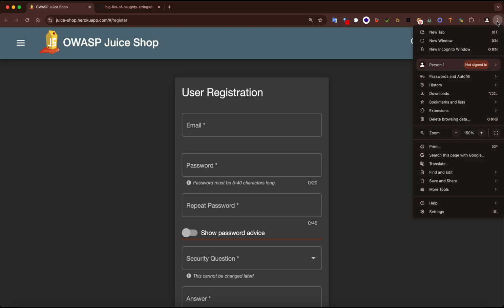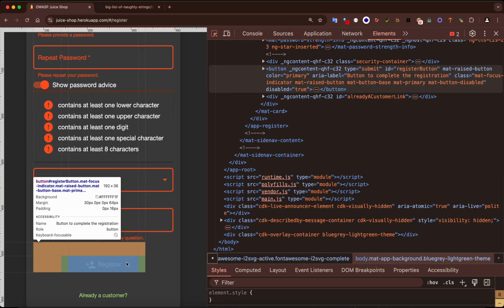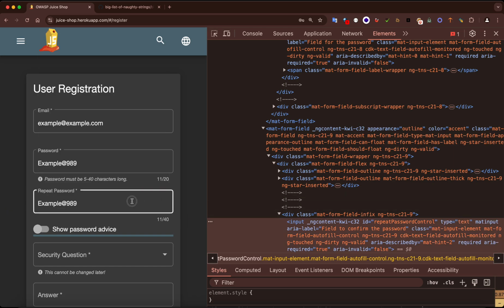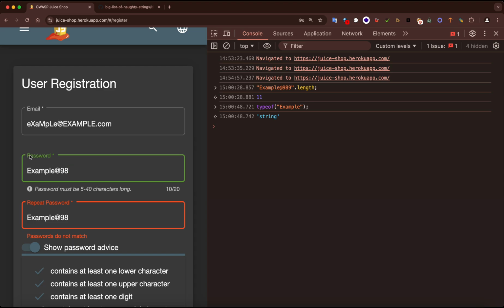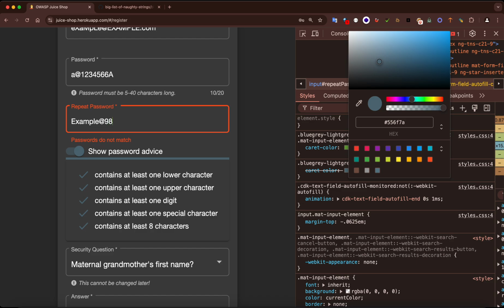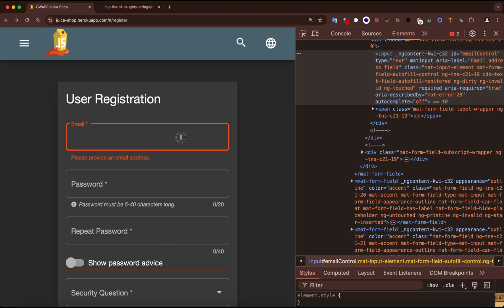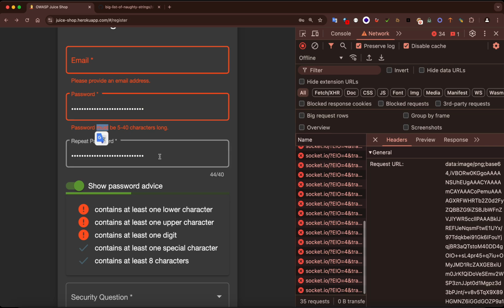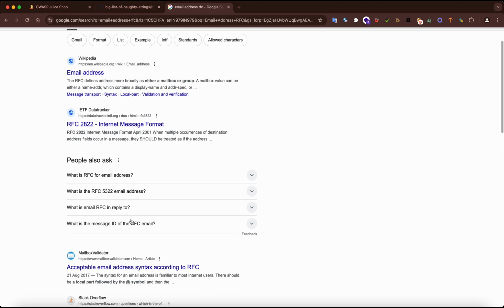Test like an Artist Series - Season 1 - Episode 1 - Web Application Hands-On Testing Session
This is a free-style exploratory testing session where I demonstrate part of my testing activity. This session also uses the DevTools which can be useful for the testers who are testing web application. This is the start of the Season1 and Episode1. I hope to see these coming up from me moving forward.